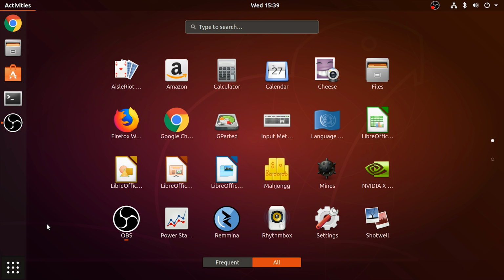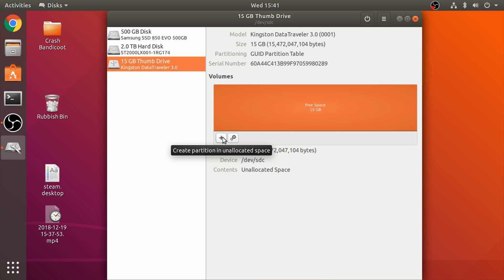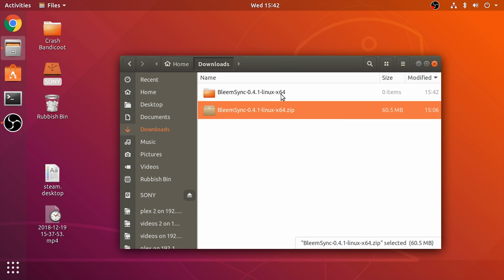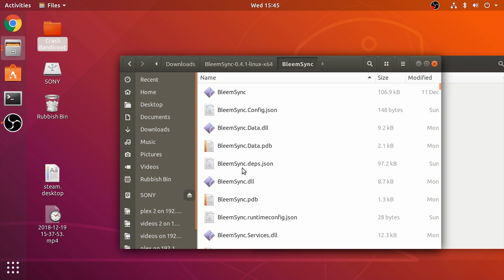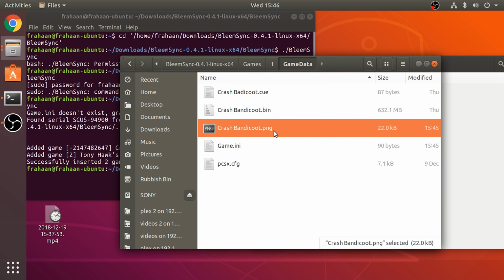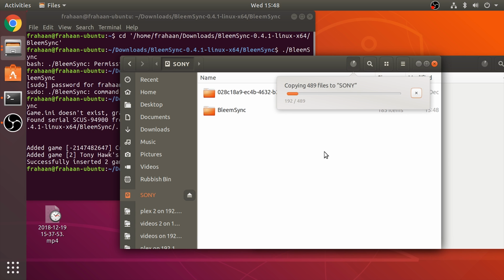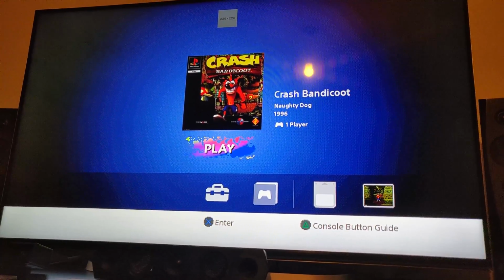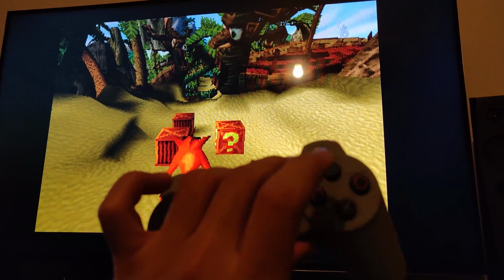PlayStation Classic BleemSync 0.4.x (0.4.0, 0.4.1+) Hack [ADD MORE GAMES] - Linux/Ubuntu Setup